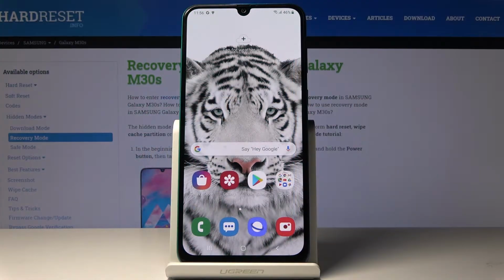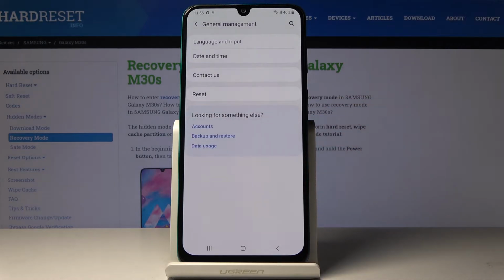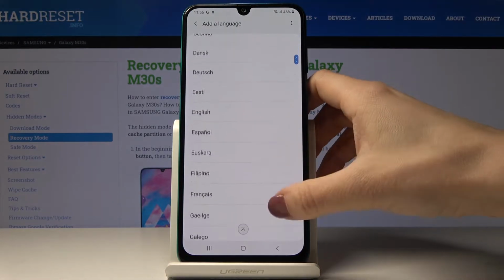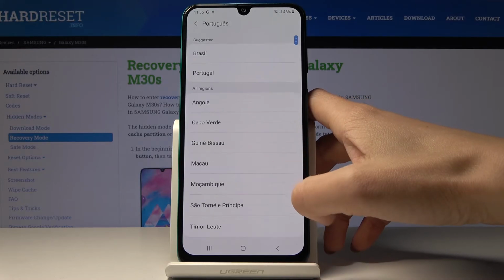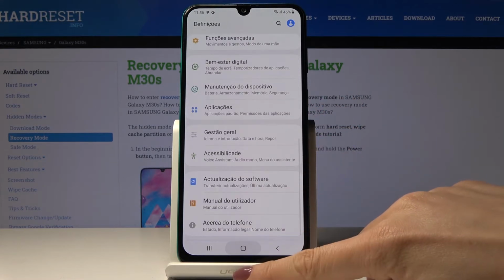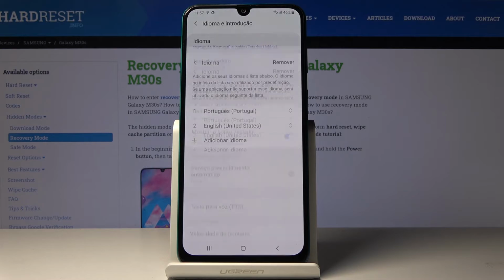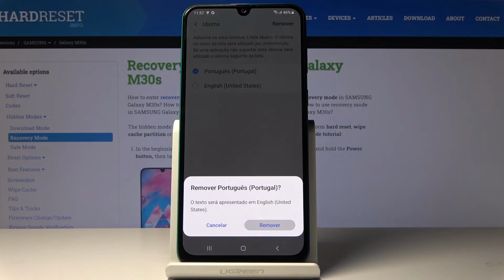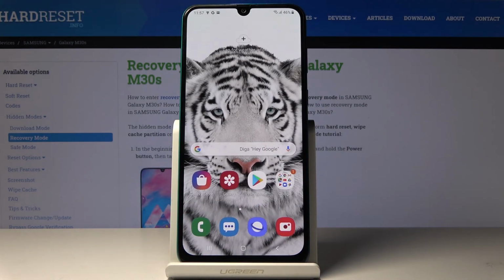How to Change Language in SAMSUNG Galaxy M30s – Switch Language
Learn more info about SAMSUNG Galaxy M30s:
We are coming to present the video guide, where we teach you how to successfully change the language in SAMSUNG Galaxy M30s. If you are looking for the best way to switch the language of your Galaxy device, find out attached instructions and learn how to update language by using language settings in SAMSUNG Galaxy M30s. Let’s follow the tutorial and open the list of available languages in SAMSUNG Galaxy M30s.

How to set up a language in SAMSUNG Galaxy M30s? How to change a language in SAMSUNG Galaxy M30s? How to update language in SAMSUNG Galaxy M30s? How to find list of languages in SAMSUNG Galaxy M30s? How to switch the language in SAMSUNG Galaxy M30s?